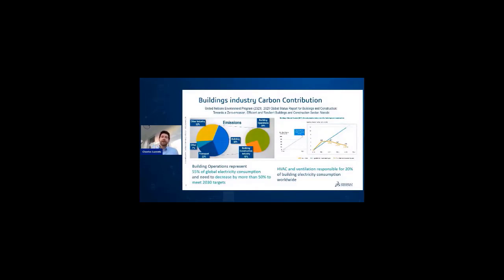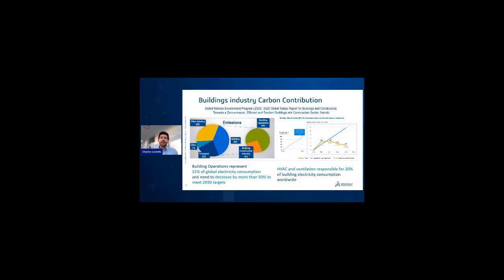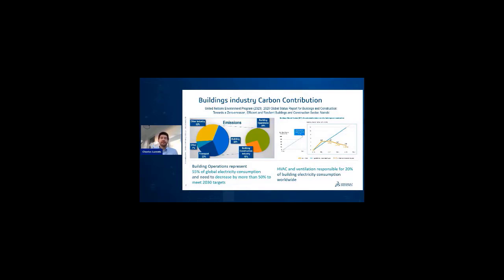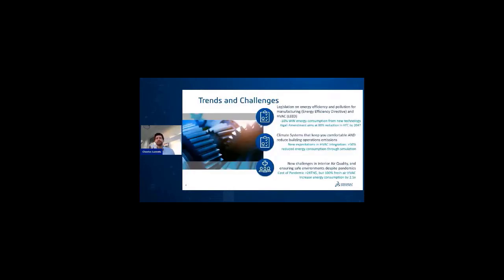Simulation for safe, comfortable, and energy efficient HVAC systems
Design HVAC systems with reduced energy consumption, meeting new requirements on noise, or refrigerants usage.

Heating Ventilation and Air Conditioning (HVAC) systems have become an essential part of building equipment, ensuring superior Indoor Environmental Quality (IEQ), especially around Thermal Comfort and Interior Air Quality (IAQ). Conversely, HVAC energy consumption can represent up to 40% of overall building energy expenditures in countries with extreme weather conditions. To curb this trend, government policies such as the Leadership in Energy and Environmental Design (LEED) are promoting green HVAC through tax incentives. As a result, the correct design and integration of an HVAC system in a building can strongly affect its financial viability.

New simulation capabilities can provide insights into the performance of an HVAC, and help improve its integration in the building, before even breaking ground on construction. To promote seamless coupling and change management at every stage of a project, multiscale and multiphysics solutions are necessary. Designing an HVAC system involves balancing the performance of the components, with that of the system assembly, validating thermal, structural, or even acoustic targets. When looking at building integration, 1D HVAC system models and 3D building models need to be simulated in an integrated solution. This solution can include zonal 1D and detailed 3D representations of a building to investigate key performance indicators for energy consumption, thermal comfort and IAQ, and assess present and even future usage scenarios.